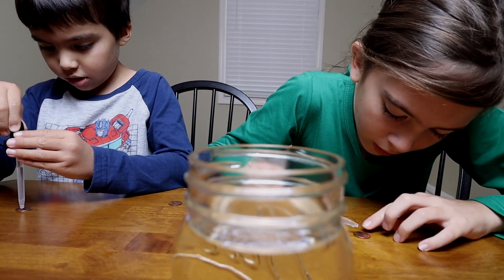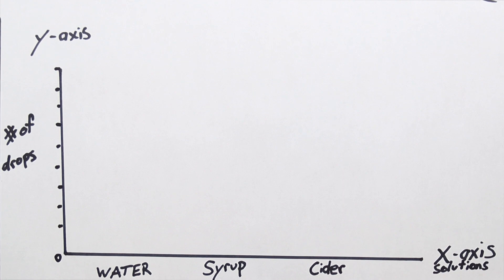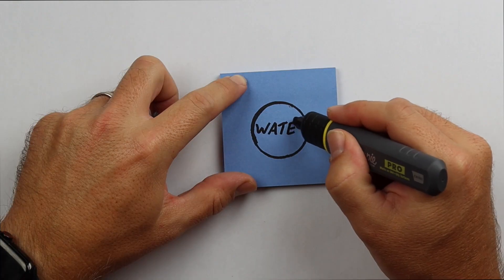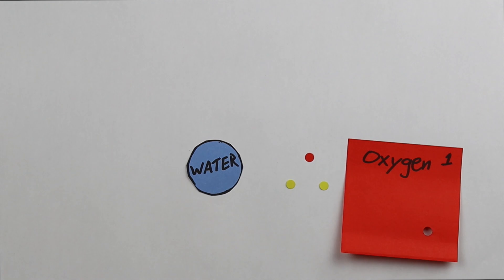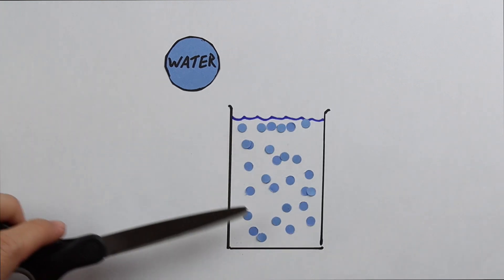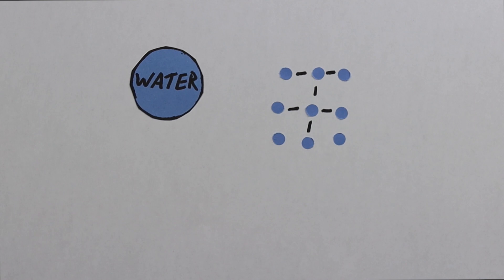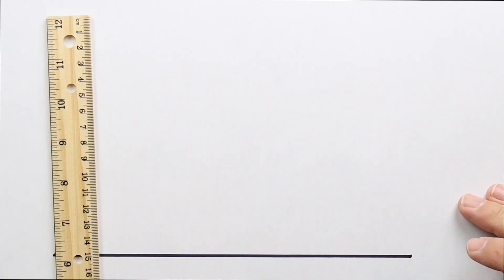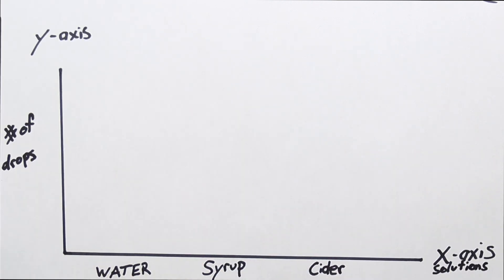Fun, Cheap & Easy Surface Tension Experiments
Episode 25: This week we get wet! We are talking about the surface tension of water. We discuss a few different ways to demonstrate the concept at home and how to introduce graphing. specifically the bar graph.

Gear we use to film this channel:
Back up camera
Specialized Lens